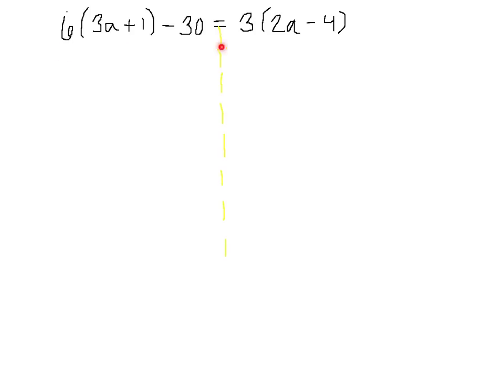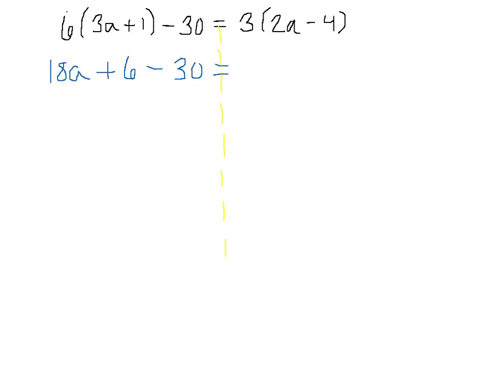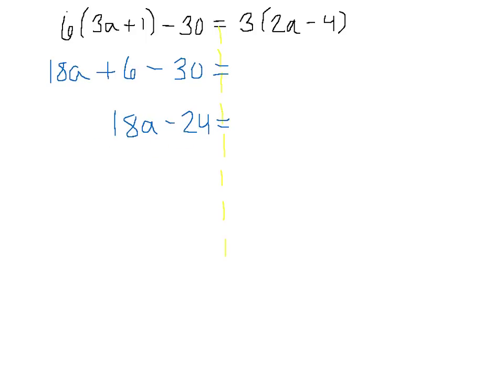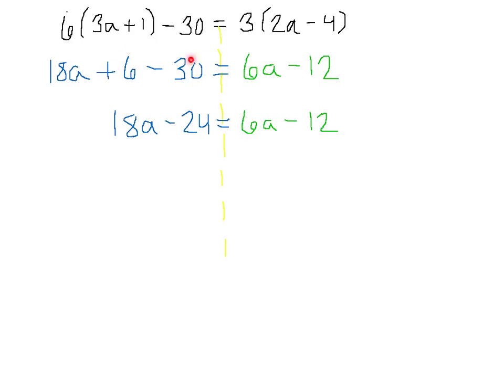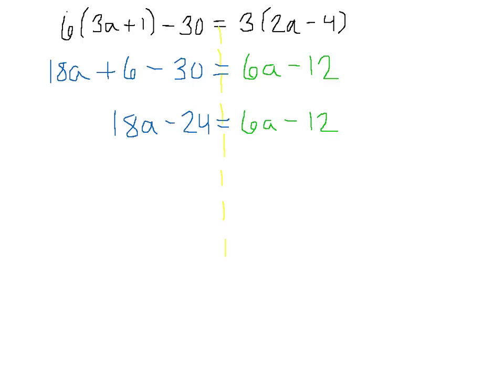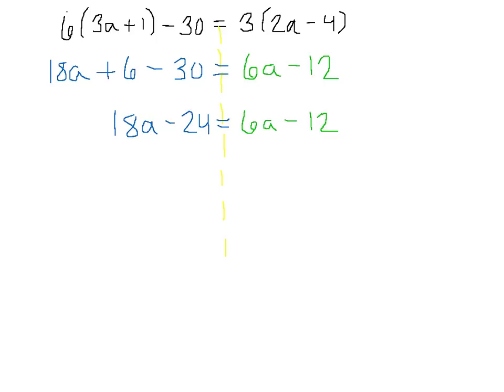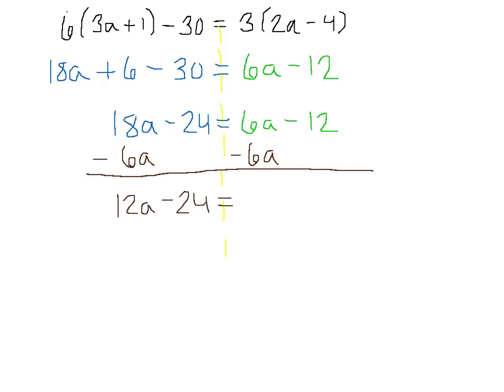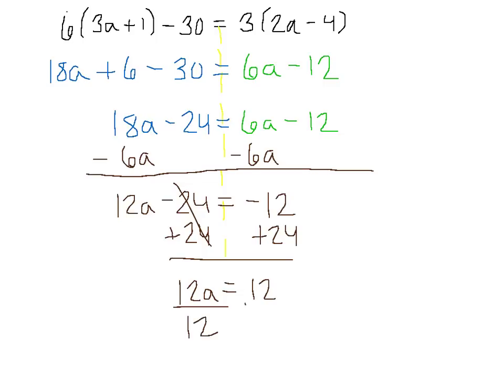Solving Equatons with the Variable on Both Sides